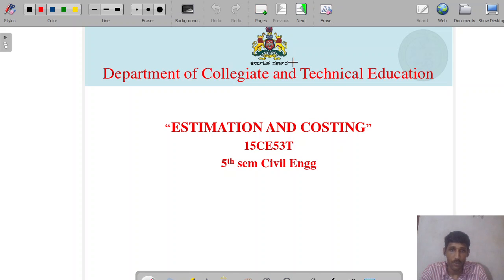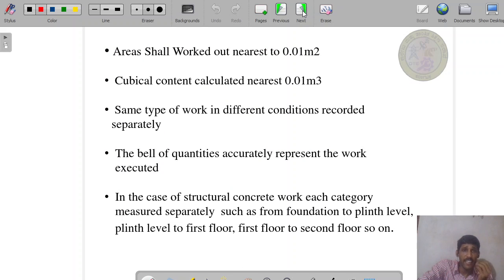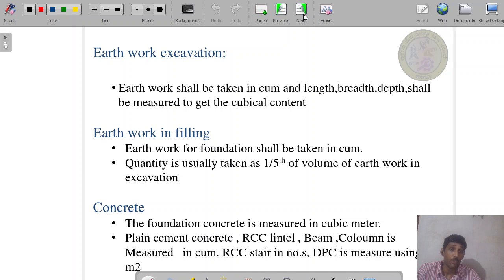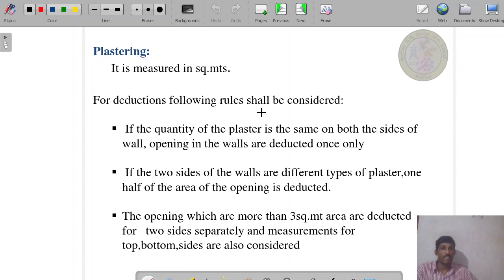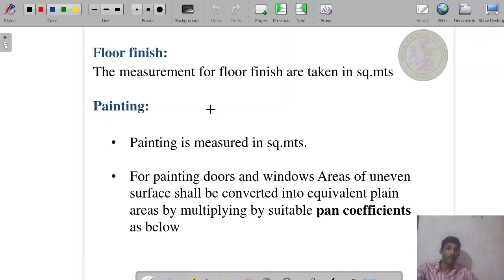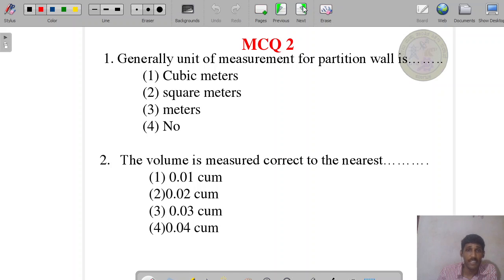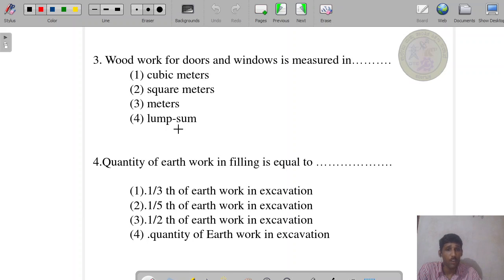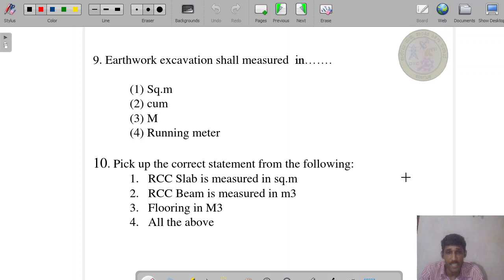CE 15CE53T U1 S2 VI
UNIT1-SESSION 2